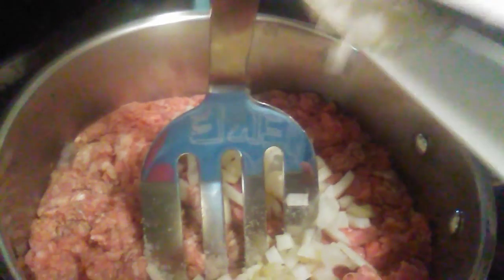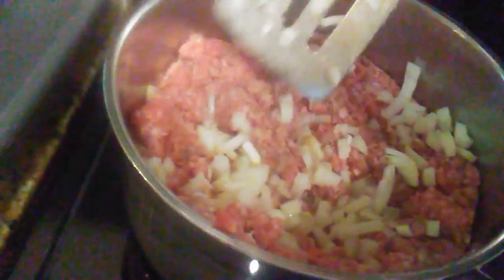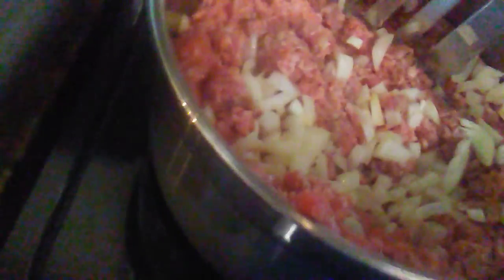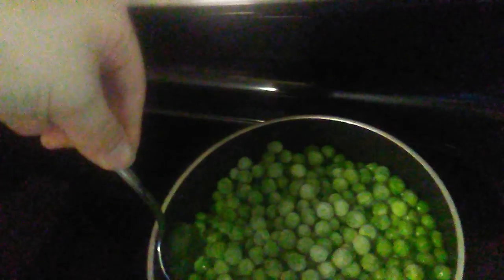Lady in the shoe spaghetti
Littile duddes